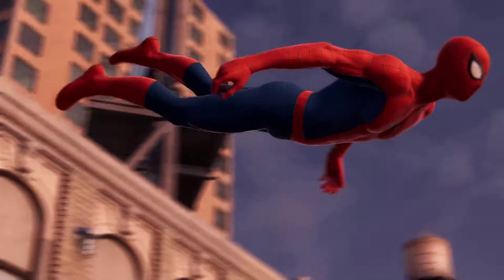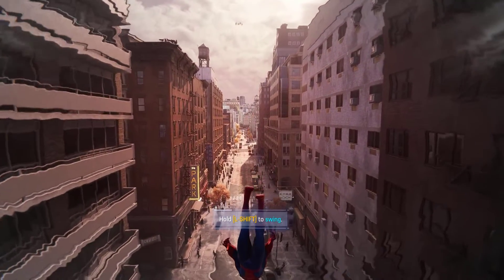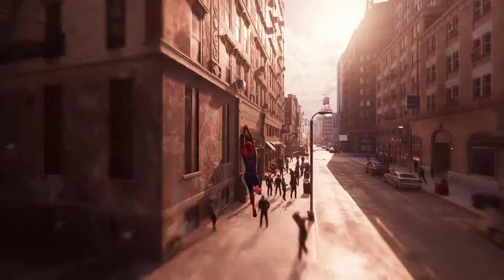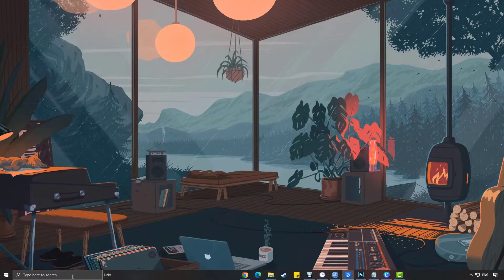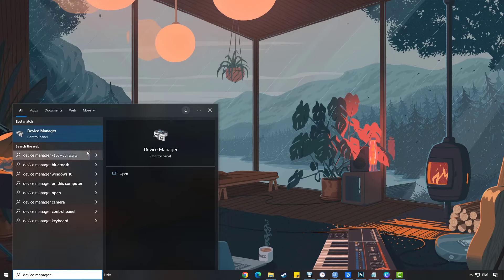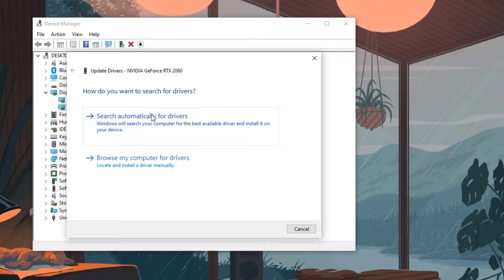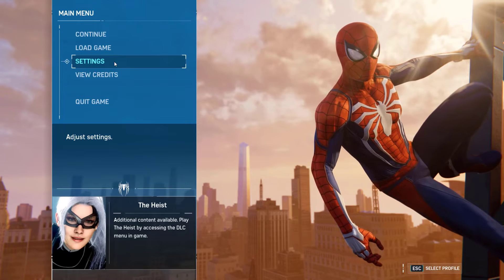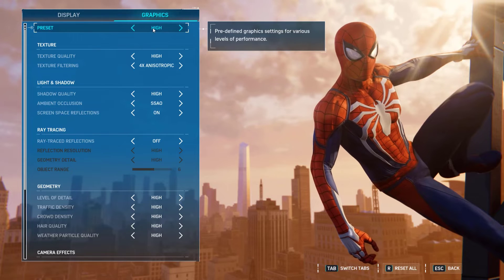How To Fix Marvel’s Spider-Man Remastered Keeps Crashing On PC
In this video, we will be showing on How To Fix Marvel’s Spider-Man Remastered Keeps Crashing On PC.

00:50 Check Game Requirements
01:14 Update Graphics Drivers
02:05 Change Graphics Settings
02:42 Repair Game Files
03:02 Reinstall The Game